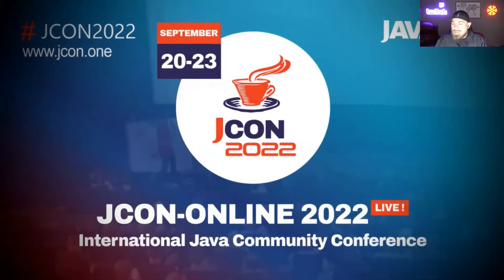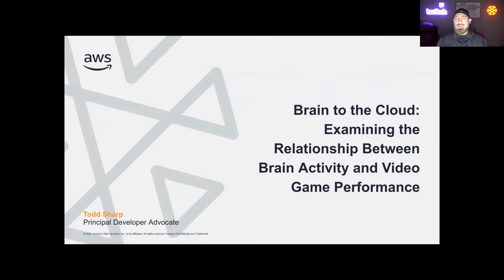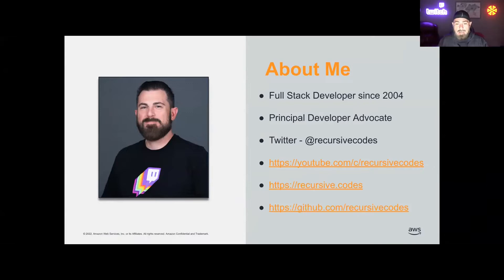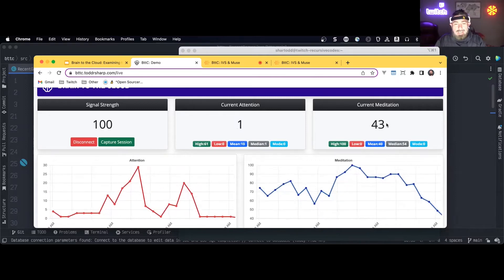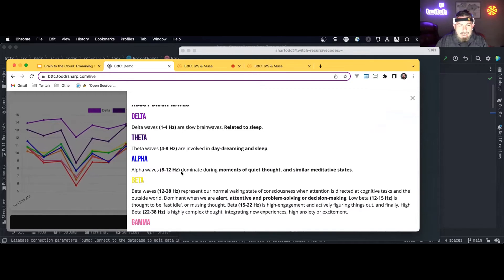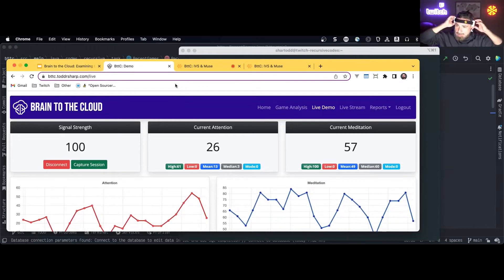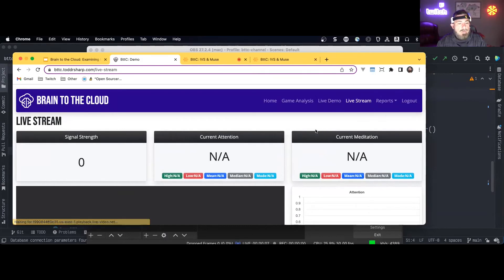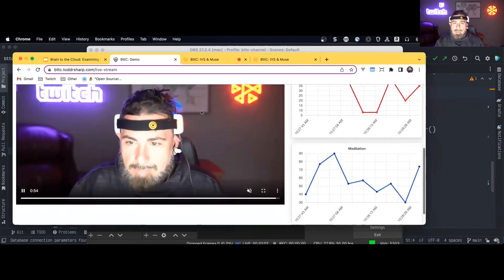Examining the Relationship Between Brain Activity and Video Game Performance | Todd Sharp (EN)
It’s probably no secret that a person’s focus and attention factor into their performance while playing video games. I recently wondered if there was a way to visualize the relationship between brain focus and video game scores, so I decided to upload my brain to the cloud and compare it with my performance in a popular console-based first-person shooter. To do this, I hacked a simple “MindFlex” toy with an EEG chip that I used to capture and analyze several factors, and save that data in the cloud. Once the brain activity was captured, I compared it to my personal game statistics obtained via the (unofficial) Call of Duty API and analyzed the results. In this session, we’ll look at how I hacked the device and how the data was published to the cloud and combined with the game stats. We’ll look at both the hardware and software side of this fun project, as well as perform a demo of the brain capture and upload process with live audience participation. It won’t require plutonium or even 1.21 gigawatts of electricity, so you don’t want to miss this session when we send our Brains to the Cloud!

▬ Über uns: ▬